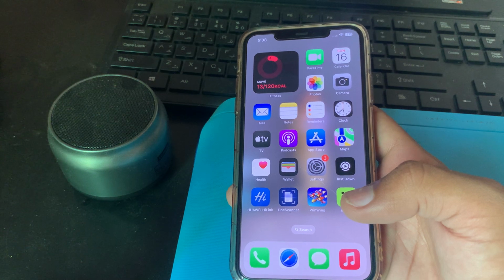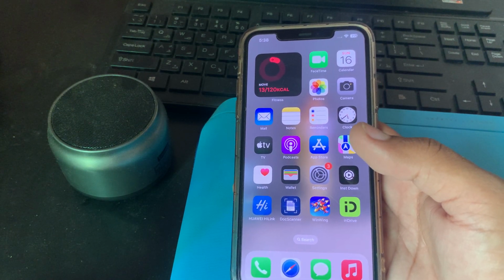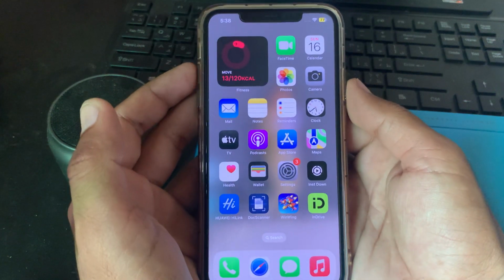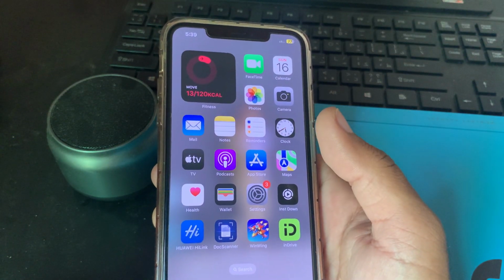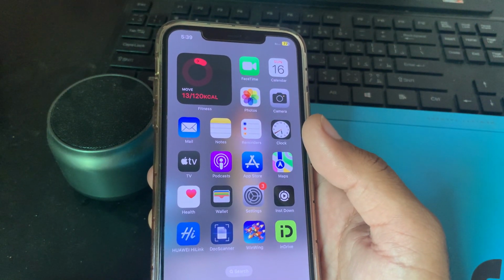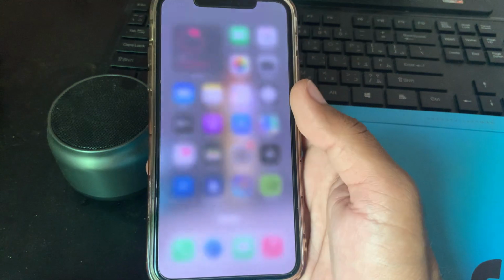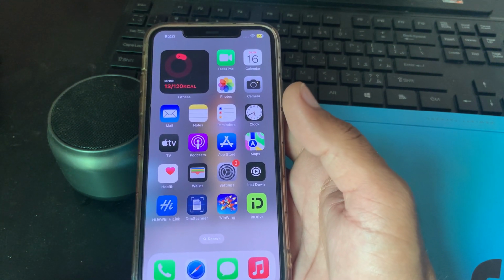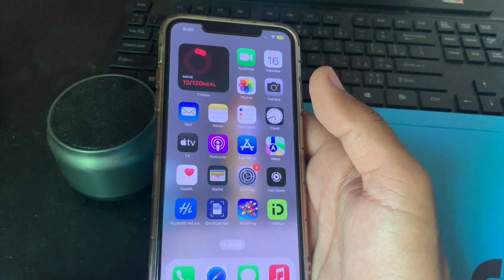How To Fix Battery Draining Fast Issue On iPhone 14, 14 Pro, 14 Pro Max Solved